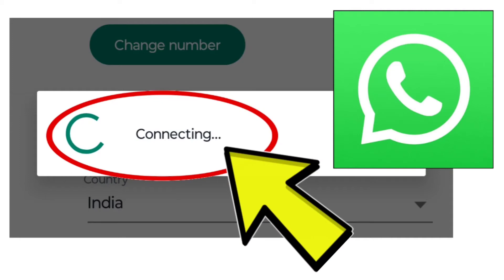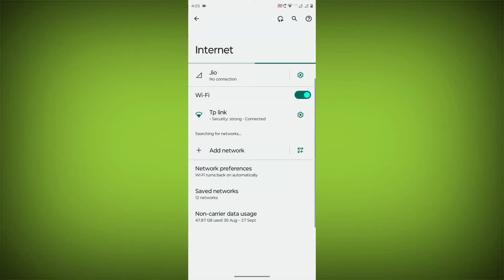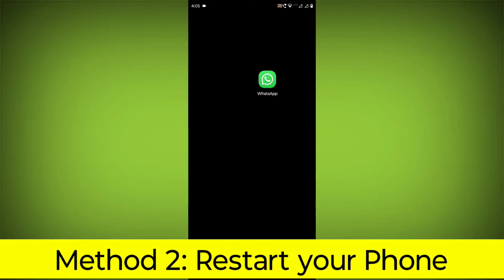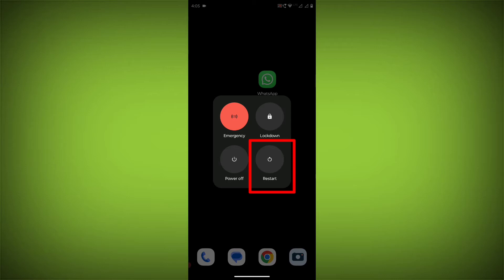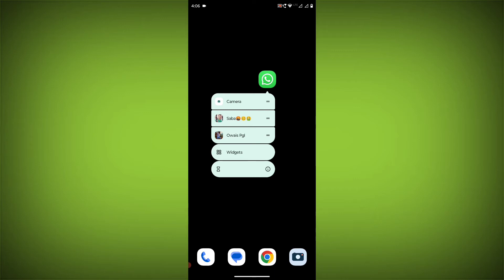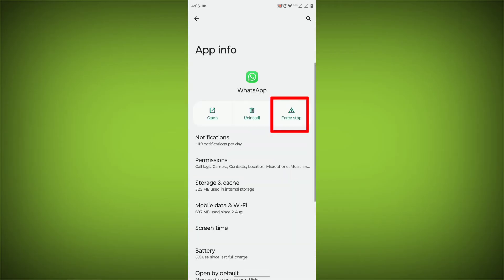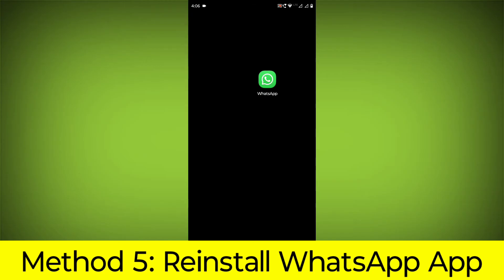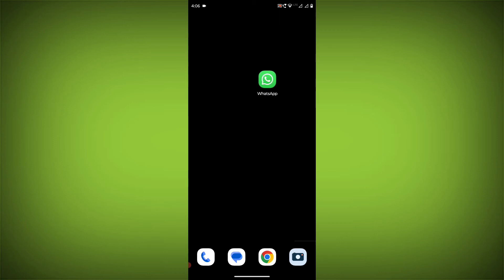How To Fix WhatsApp App Stuck on Connecting... Problem Solved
Talk soon,
Abid Akay